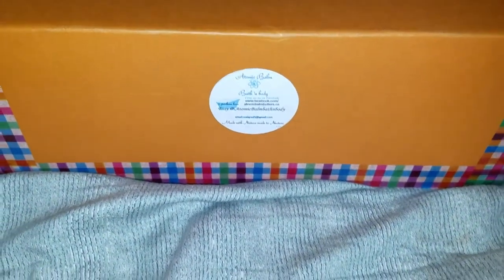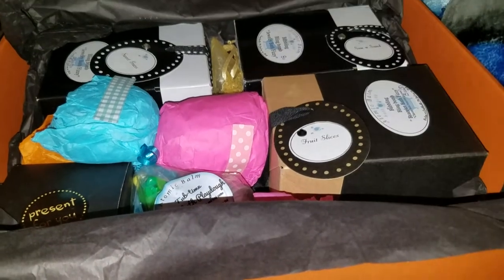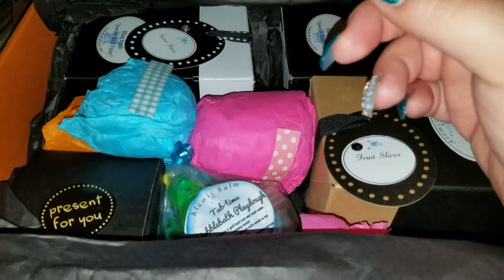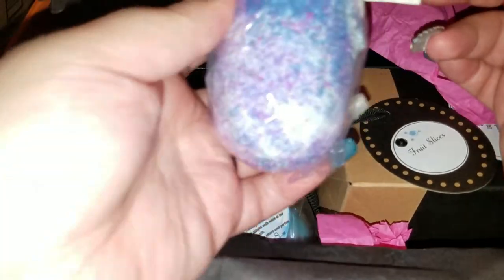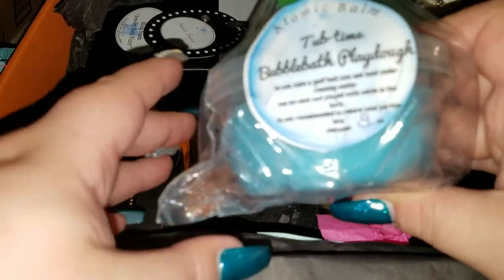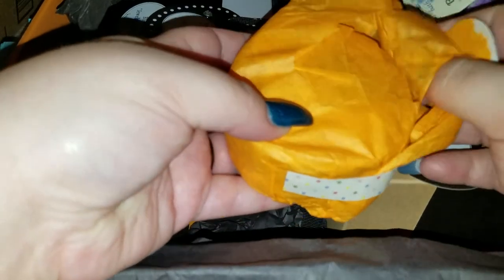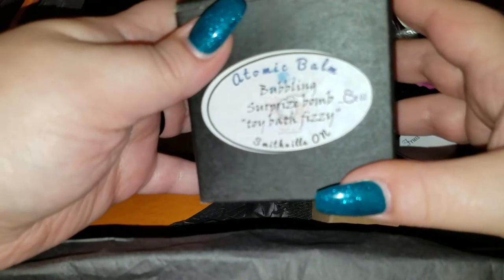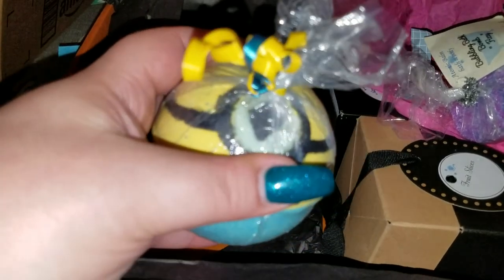Huge Atomic bomb bath and body unboxing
Tammi I loved everything so so much